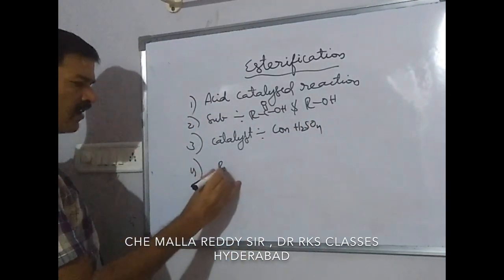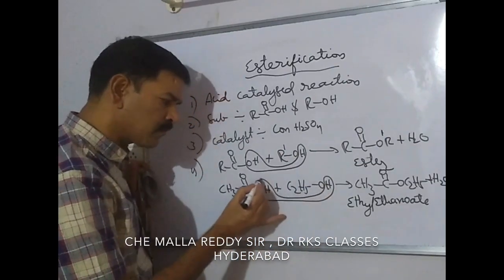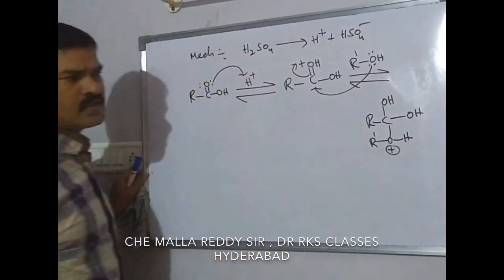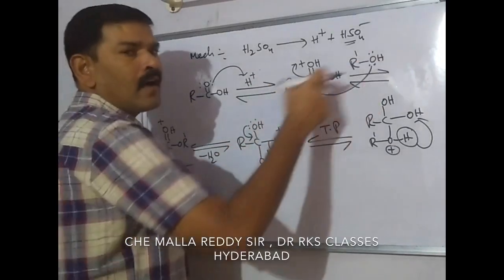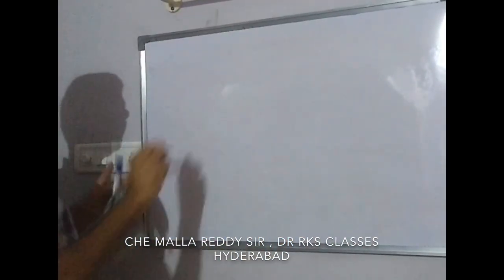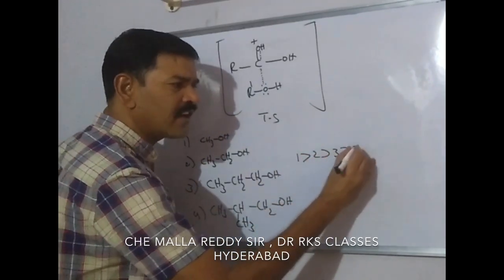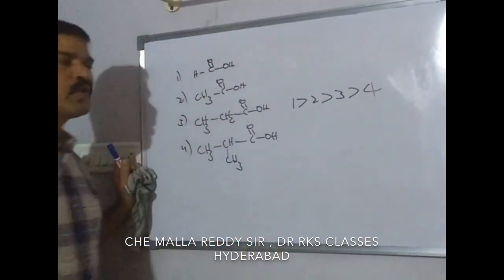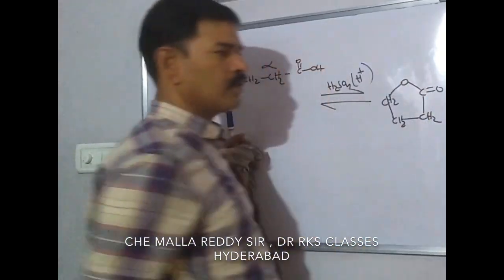Esterification IITJEE NEET CHEMISTRY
IITJEE JEE